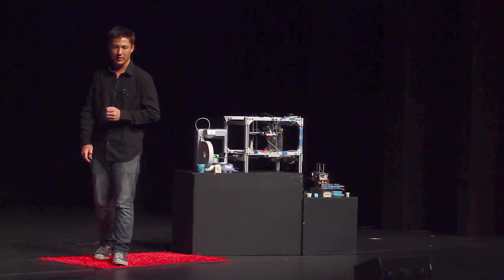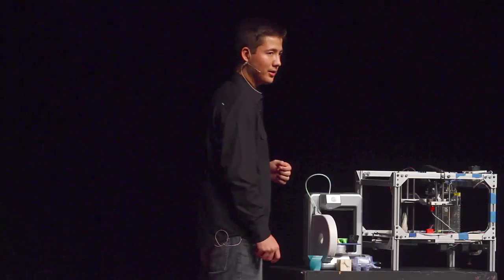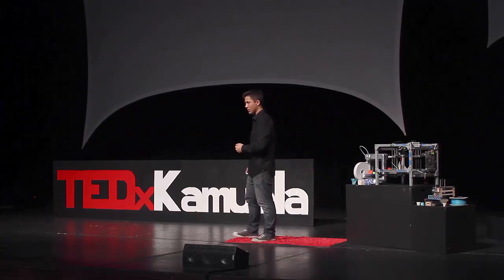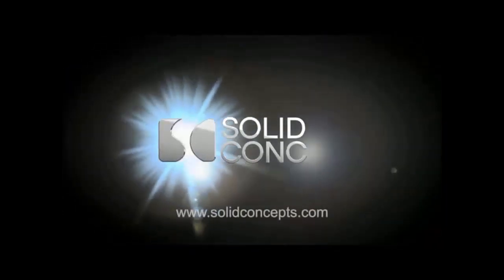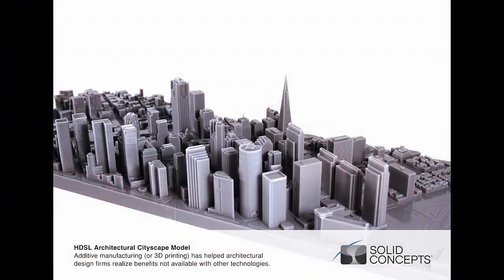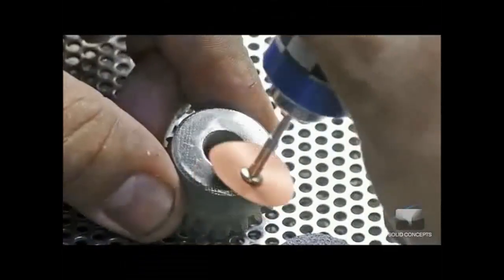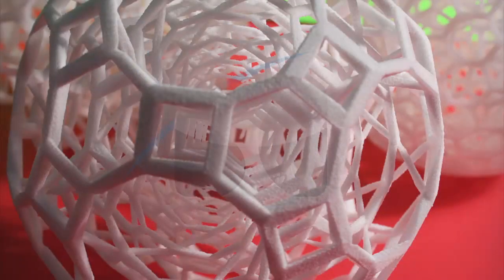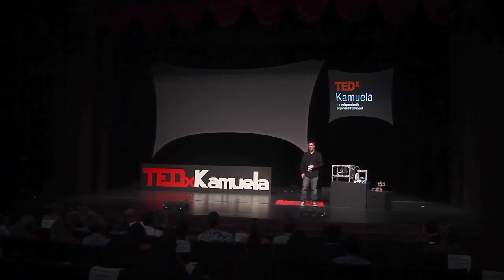Creating a 3D Printer | Riley Tsunoda | TEDxKamuela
Riley Tsunoda articulates the many medical and industrial uses for 3D printing technology as well as the artistic and architectural potential. Riley then takes us on a short history of 3D printing and the near ubiquitous availability of the technology in today's society as well as the possibilities for the future.

Riley is 17 years old and a recent 2014 graduate from West Hawaii Explorations Academy and a 4 year First Robotics Veteran in mechanical engineering. For his senior project in high school he designed and built a 3d printer from scratch, through much trial/error and 3 1/2 months of work. This machine named "Tsudoshi" after his grandfather was featured on the front page of the West Hawaii Today newspaper. His machine is capable of 100+ micron resolution prints which is equal to some consumer versions. In high school as an FRC engineer he studied mechanical and electrical engineering, additive manufacturing and professional CAD software to design and prototype robotic systems. He hopes to continue these studies into college and pursue alike careers. He has written papers on numerous forms of additive manufacturing, their history and the relationship to CAD software.